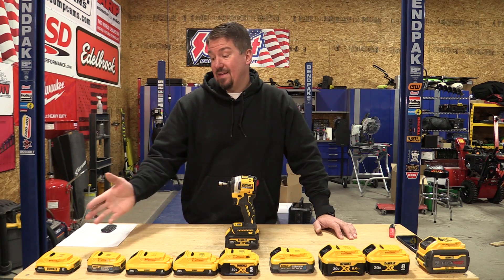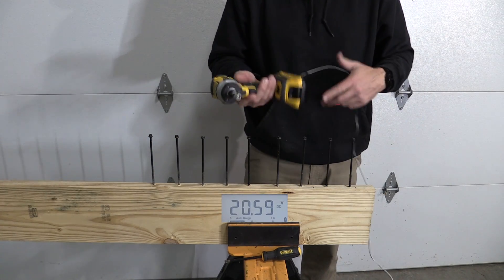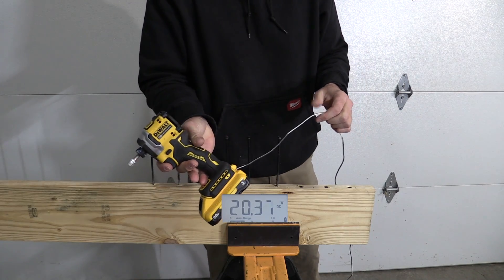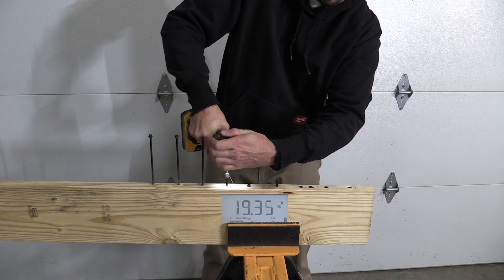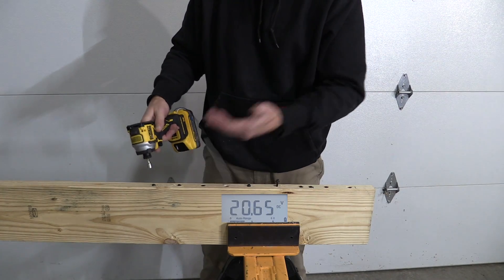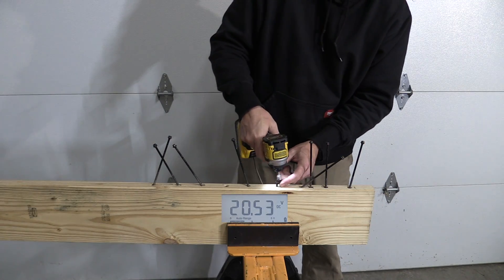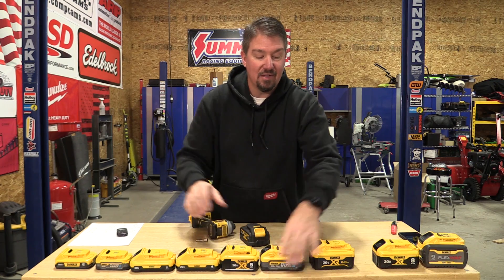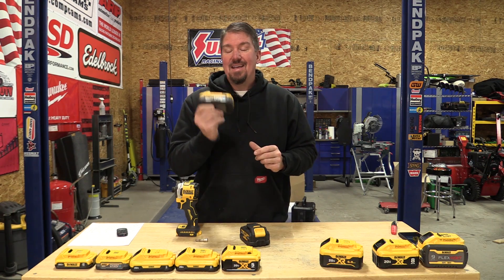How Does The DEWALT 5Ah PowerStack Work With Small Impact Drivers?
The original 1.7Ah DEWALT PowerStack battery was small and marketed as a powerhouse for compact tools.  When the DEWALT 5Ah PowerStack came out it was much larger and designed as a powerhouse battery for larger tools.  In a way, the DEWALT 5AH PowerStack is a small battery for the grinders and circular saws most will use it on.  But for people who want power and longer runtimes on smaller tools, will it help?

The goal of this video was not to test the speeds of each battery sinking the lags.  The goal was to find a balance between the amp draw of this DEWALT Impact Driver and the output of DEWALT batteries.  This will allow you to make a choice in what battery you want to use based on voltage sag and battery size/weight.

As we saw with the DEWALT 8" Pruner, battery size did help the voltage, but we easily powered the tool and still had cutouts.  In the case of an impact driver, and we assume an impact wrench, the less voltage sag will equate to more power.  More power means faster job completion and money.  All you have to do is choose how much weight you want to carry because the "big power" starts at the 5Ah PowerStack and stays even up through the larger Ah batteries and into the Flexvolt line.